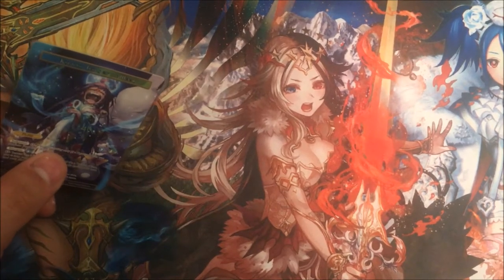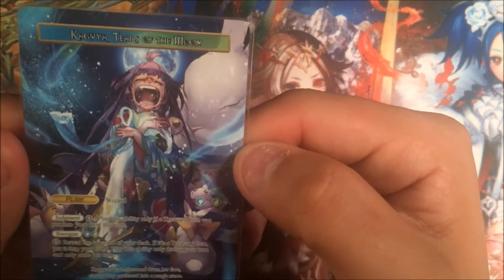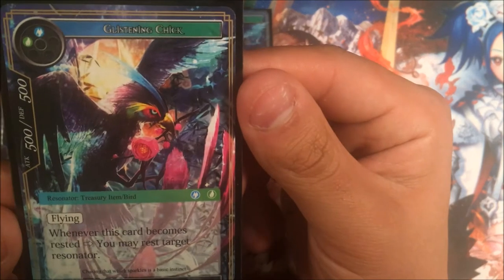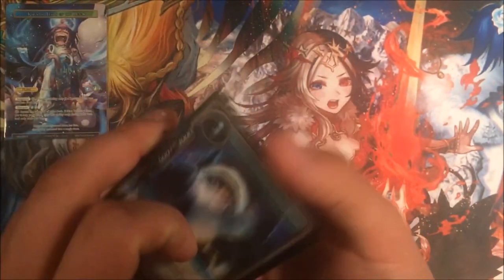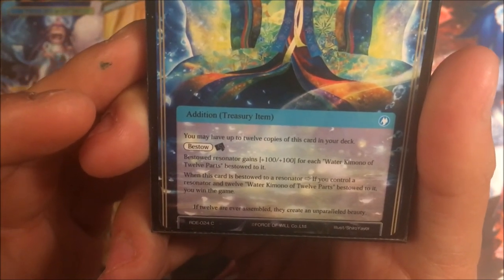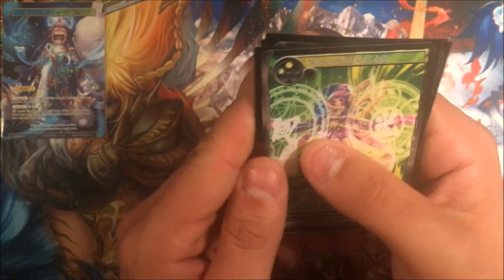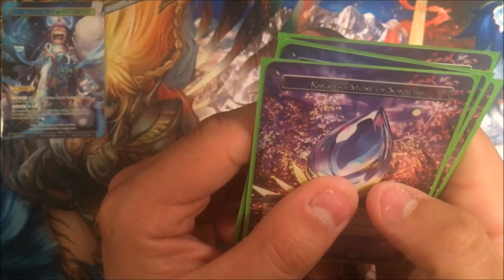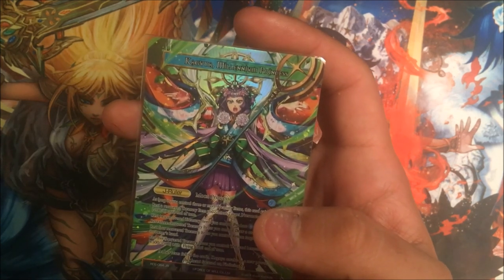FoW Deck Profile - Kaguya: Millennium Wardrobe Deck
'Draw your last pathetic card so I can end this Dayman' - Masterfeja
'My deck has no pathetic cards Masterfeja, but it does contain the Water Kimono of Twelve Parts,' - Dayman
'Ahhhh, impossible,' -Mastefeja

Kaguya's 'Millennium Wardrobe Deck Profile':

Rule/J-Ruler:
-Kaguya, Tears of the Moon/Kaguya, Millennium Princess

Resonators:
-Ancient Automaton x3
-Will O'the Wisp x3
-Glistening Chick x3
-Kaguya, Lunar Researcher x2
-Creepy Santa x2 (aka Guide to the Ancient Ice Wall)
-Arthur Pendragon, King of the Round Table x1

Regalia:
-exactly none

Additions/Chants:
-Water Kimono of Twelve Parts x12
-Charlotte's Water Transformation Magic x4
-Seal of Wind and Light x3
-Millennia Bond x3
-Kaguya's Moonbeam Butterfly x3

Magic Stone Deck:
-Magic Stone of Gusting Skies x2
-Magic Stone of Light Vapors x4
-Kaguya's Stone of Sorrow x4